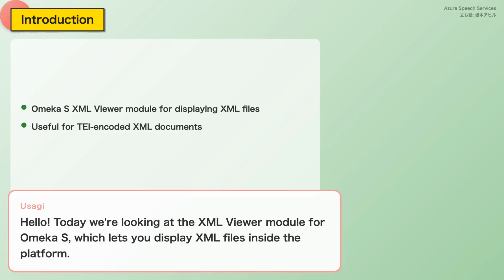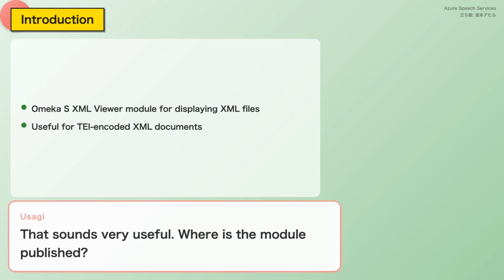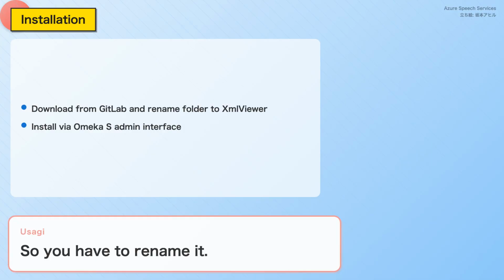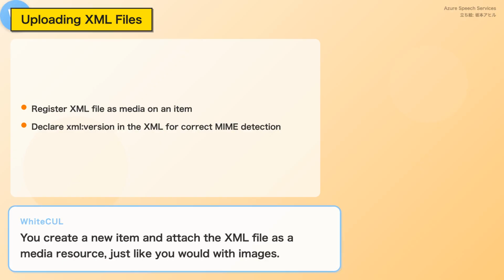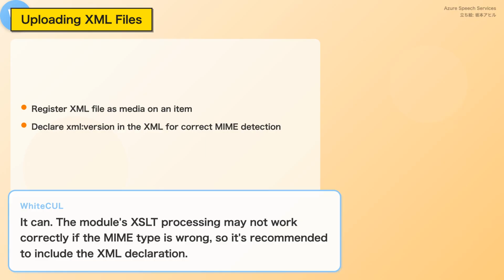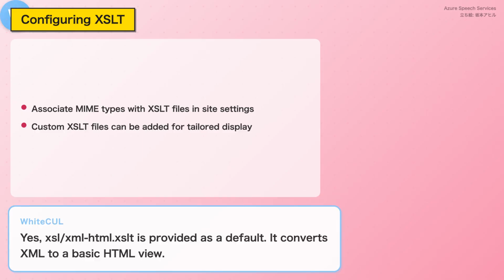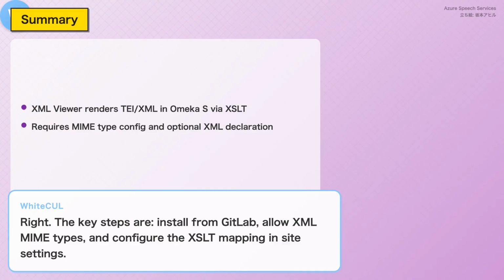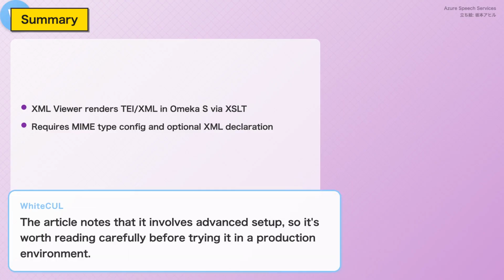How to Use the Omeka S XML Viewer Module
⚠️ This video is part of an experiment in AI-powered automatic video generation. It uses an AI-generated script based on a blog post and may contain inaccuracies.

▼ Chapters
00:00 Introduction
00:58 Installation
01:42 Uploading XML Files
02:29 Configuring XSLT
03:14 Summary

This channel covers Digital Archives, Digital Humanities, and Software Development topics with slide-based explanations.

Check the blog link above for full implementation details and code.